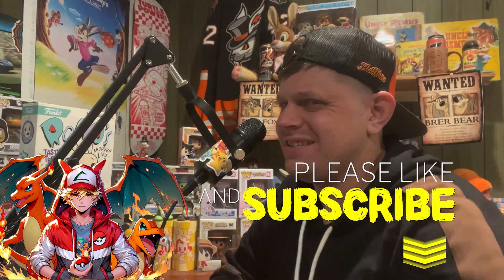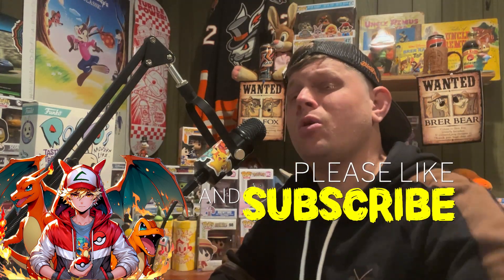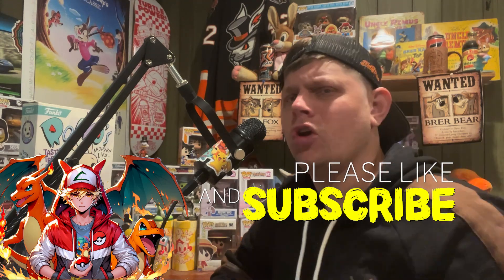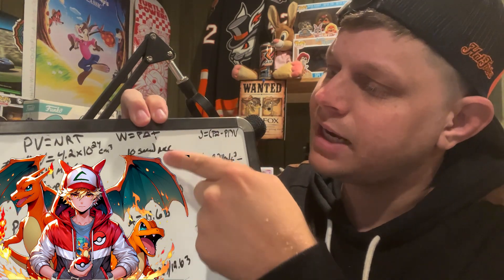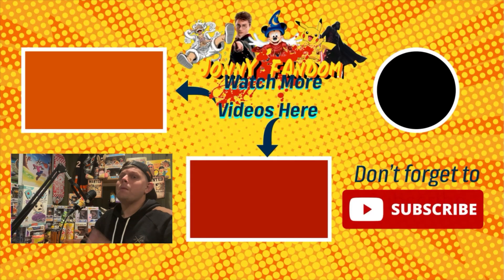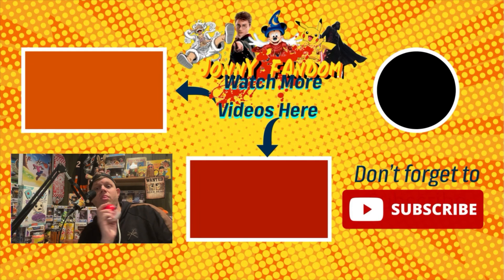How Do Poke Balls Work| Who Invented Poke Balls| Quantum mechanics of Poke-ball and MORE MATH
More Math about the process of Poke Balls work. Also a discussion of who invented them.

it would mean so much to me and allow me to give you more content and expand more on my channel . PLUS benefits and surprises for you.

Go to Reppsports.com for all your energy drink and sport supplements. Raze energy is the best energy drink out there they are the Clash of Cans champions of 2021 beating out Monster, Redbull, Reign and all other brands. Go check them out.